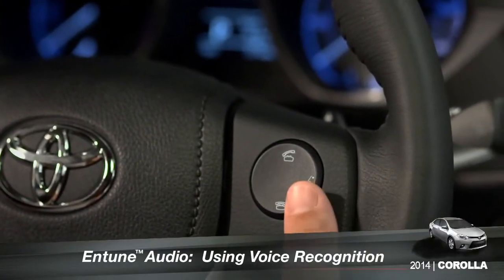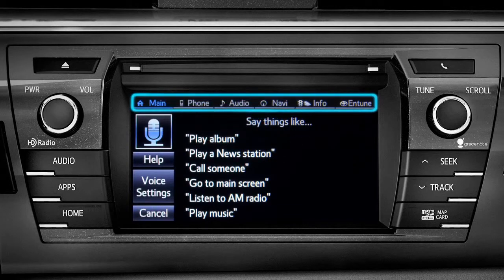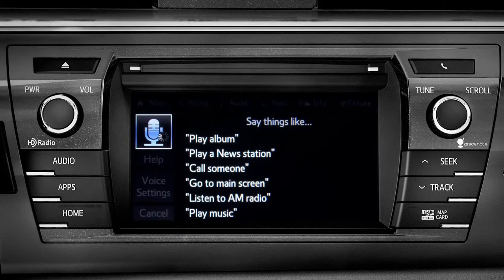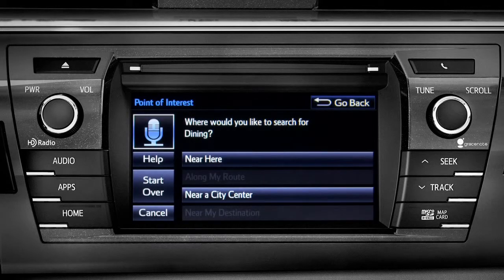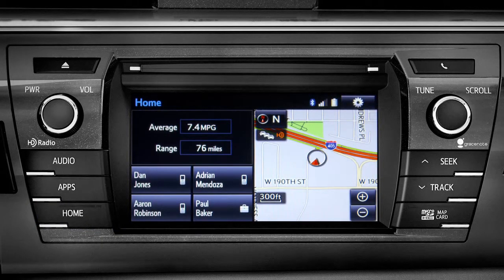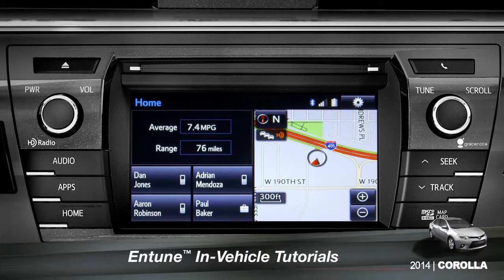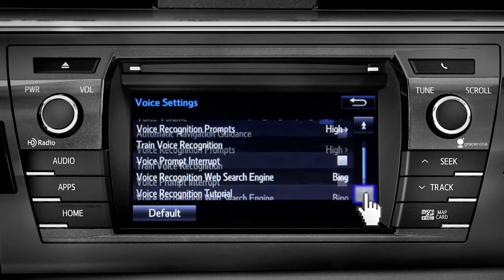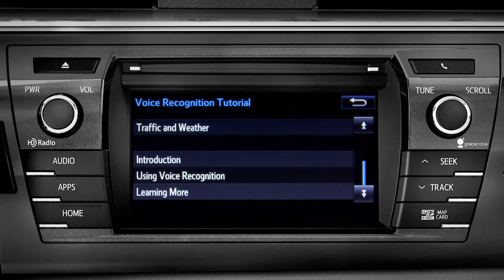Corolla How To Using Voice Recognition 2014 Toyota Corolla